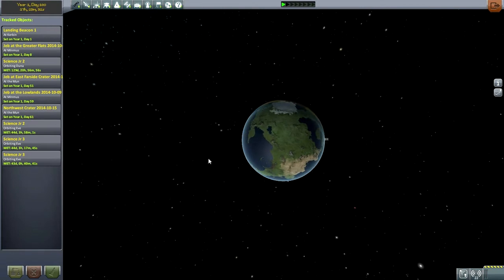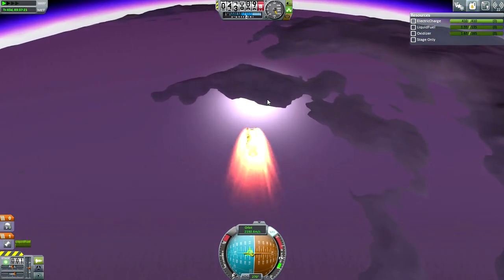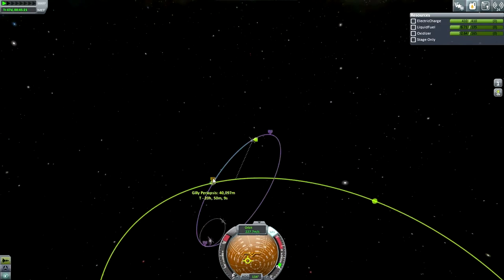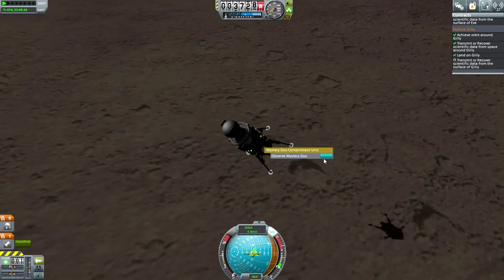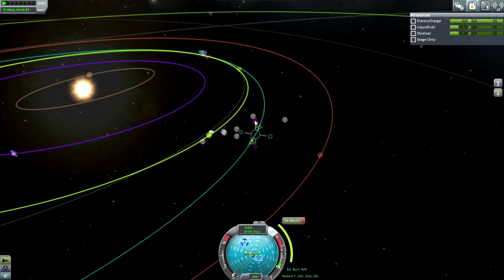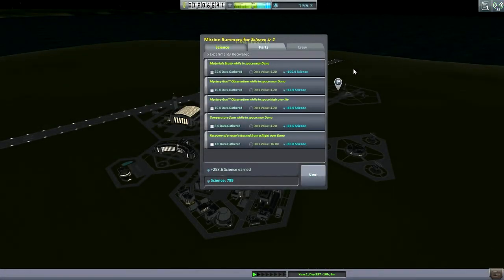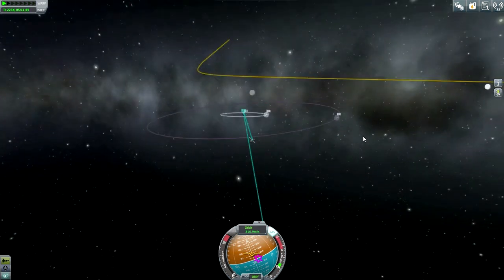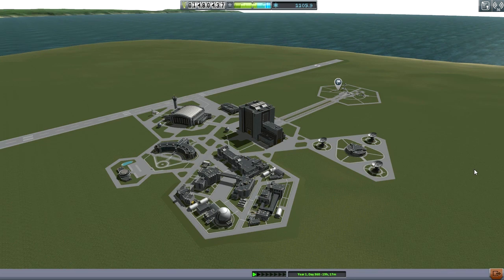Kerbal Space Program (0.25 Stock Career) - Hard Times 05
It's time to complete the mission to Duna and Eve already underway, and to reap the science and fund rewards.